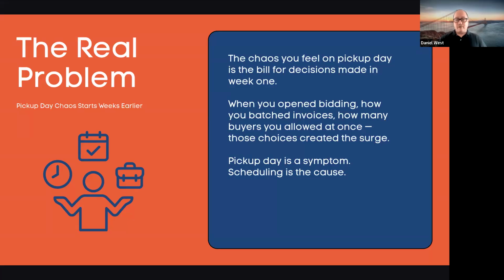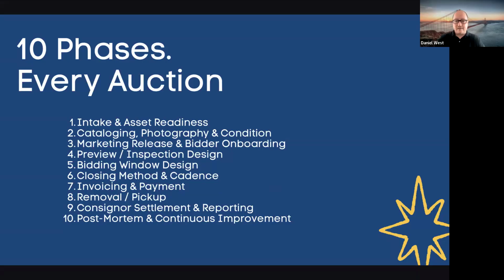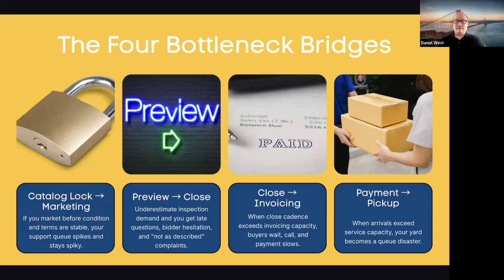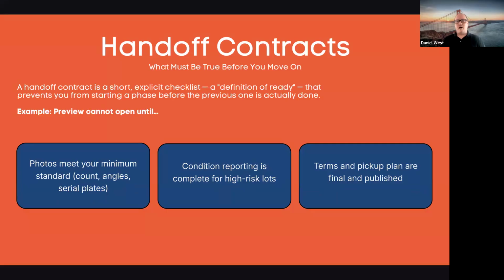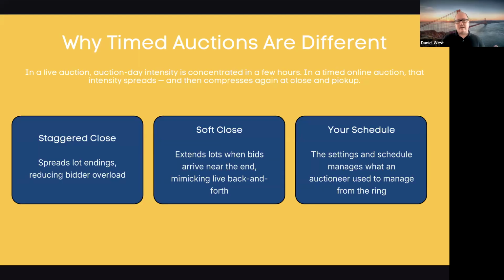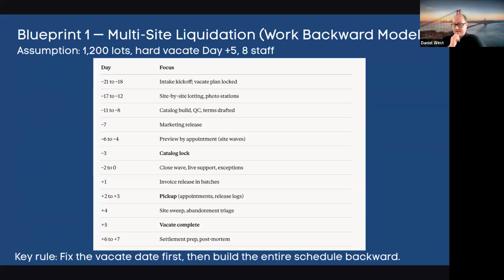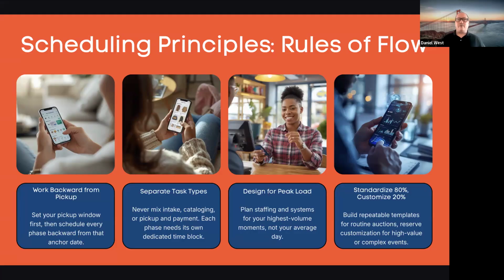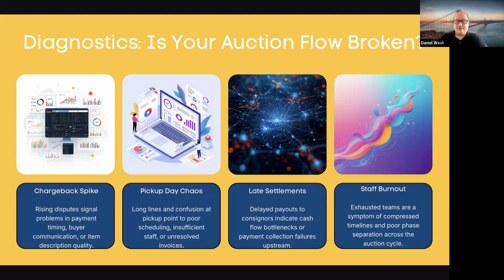AuctionFlow: Running Smoother Online Auctions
Whether you’re running frequent commercial sales, estate liquidations, or specialty auctions, creating a smooth auction flow is essential to reducing chaos and improving results. In this webinar, AuctionMethod co-founder Daniel West explains how strategic scheduling and structured planning help auctioneers manage every phase of an auction more effectively.

Daniel walks through the full auction lifecycle and highlights common bottlenecks that cause stress for teams and frustration for bidders. He also shares practical strategies for preventing operational breakdowns before they happen.

• The major phases of an auction and how they connect
• Why poor scheduling creates chaos during closing, payment, and pickup
• How to plan around predictable demand spikes in timed online auctions
• Strategies for catalog readiness, marketing timing, and preview scheduling
• Best practices for managing auction closing cadence and bidder engagement
• Ways to reduce pickup day congestion with appointment systems and structured workflows
• How post-auction reviews help continuously improve your auction process

Built by auctioneers who understand the real-world challenges of digital auctions, AuctionMethod provides the tools needed to manage every stage of the auction lifecycle. The platform helps teams structure their workflow, handle peak demand periods, and maintain consistent operations as they scale.

If you’re evaluating auction software or planning improvements to your auction process, you may also find this resource helpful:

👉 Download the free guide:
The No-Regrets Auction Software Evaluation Worksheet

This worksheet helps auctioneers compare platforms, identify essential capabilities, and avoid common mistakes when selecting auction software.

For more resources, webinars, and educational content, visit the AuctionMethod resource center.